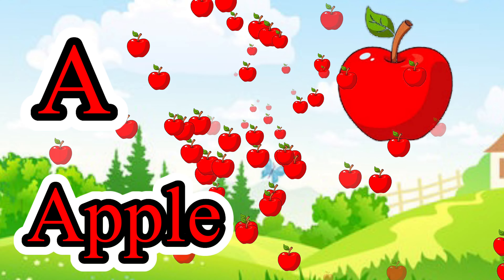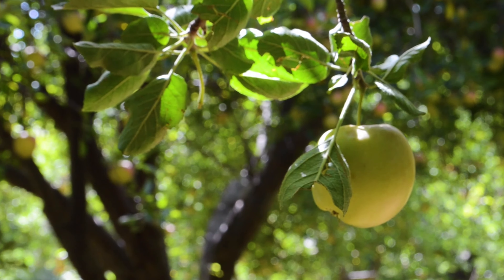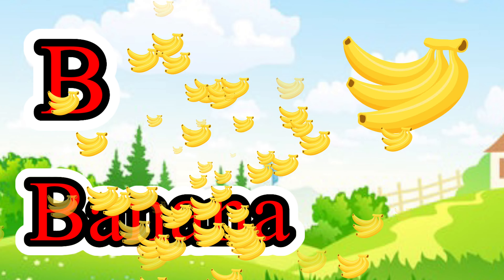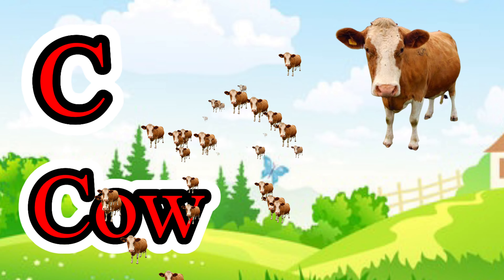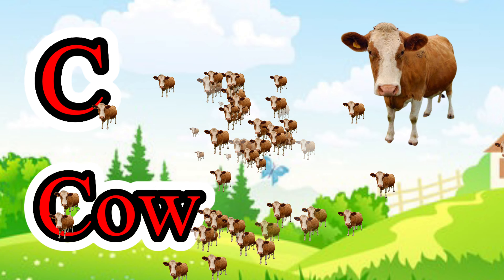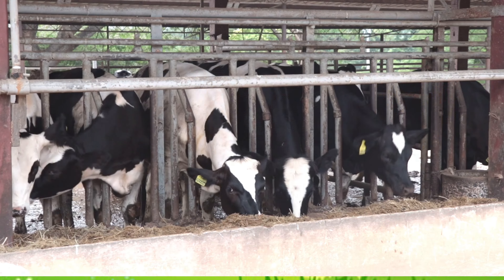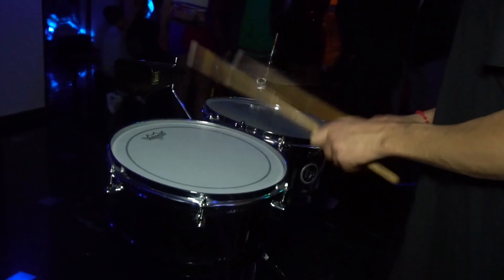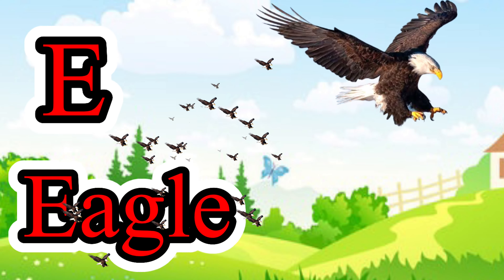Abc learning video | a for apple | b for banana